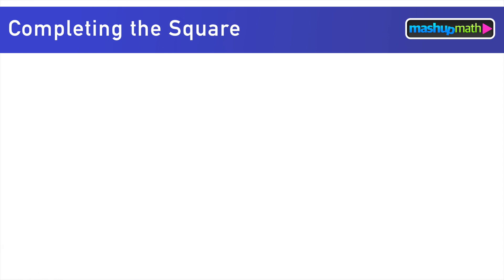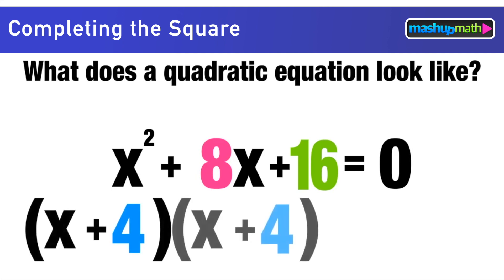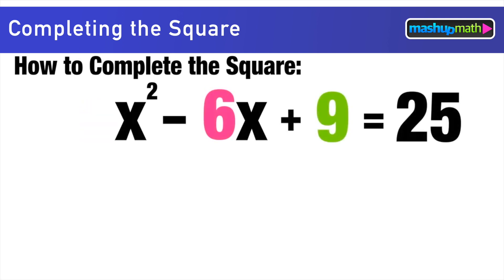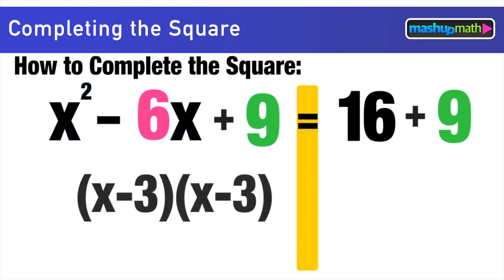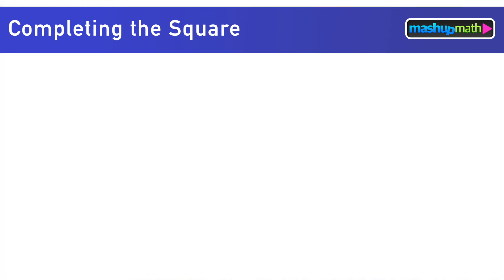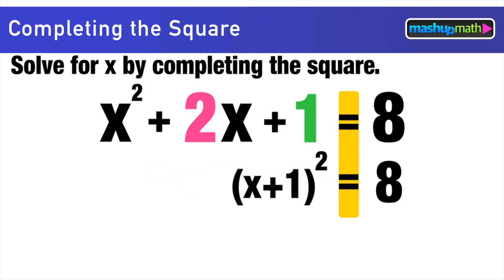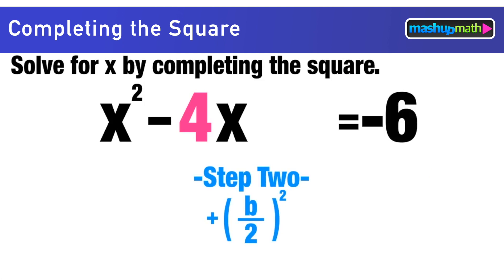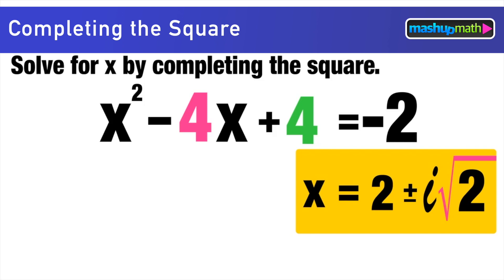Completing the Square Formula Step-by-Step!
On this lesson, you will learn how to solve quadratic equations by completing the square using the completing the square formula (in 3 easy steps!) that includes 3 completing the square examples. Lesson Guide

Key Questions: How to complete the square? How to solve by completing the square? What are the complete the square steps? This Completing the Square lesson includes a free lesson guide and worksheet with an answer key.